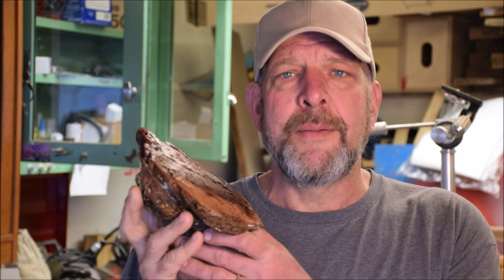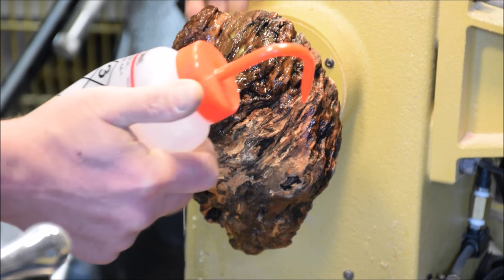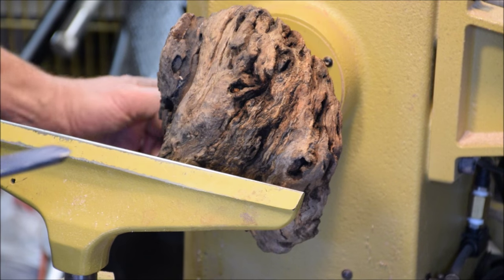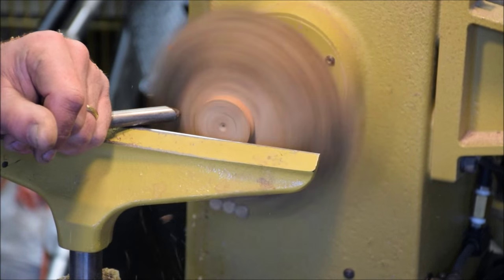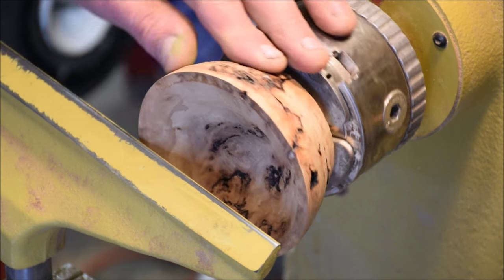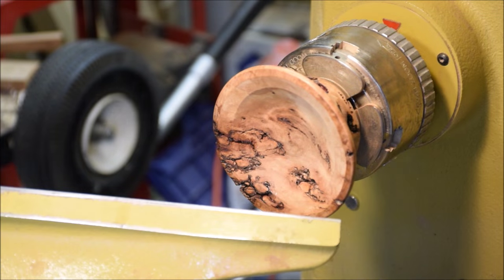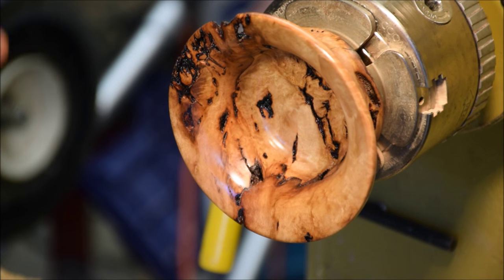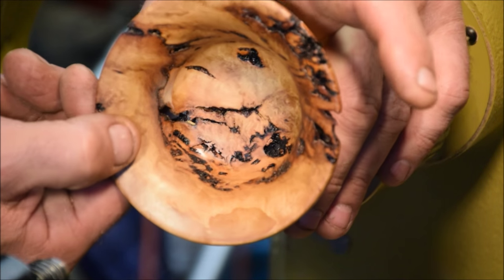Naked Turner Woodturning Grey Gum Burl From Australia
I turn a small bowl from a burl sent to me from Leslie in Australia, Thanks Leslie!